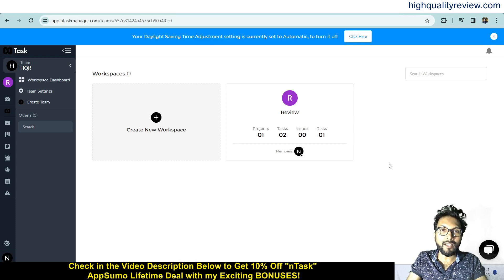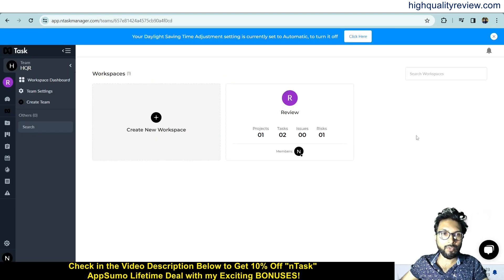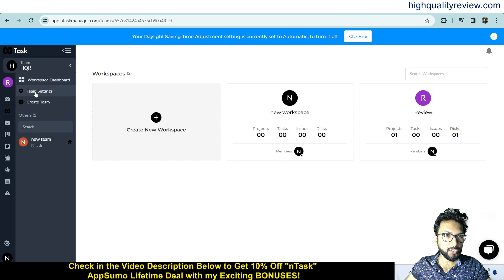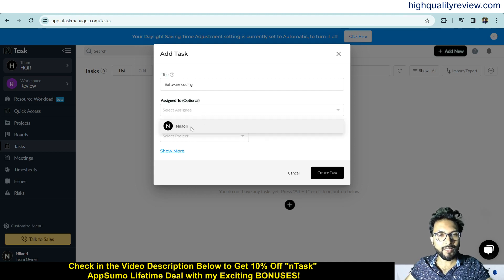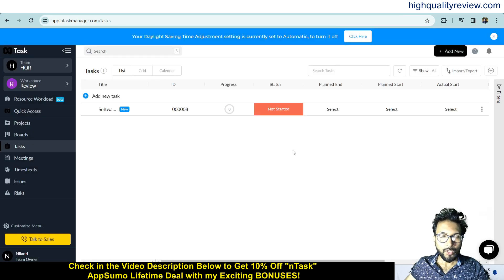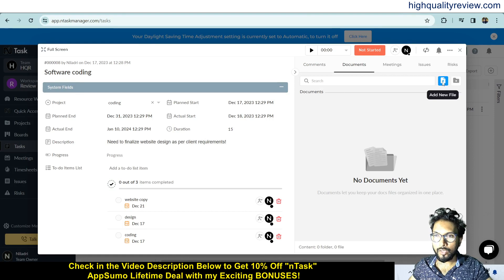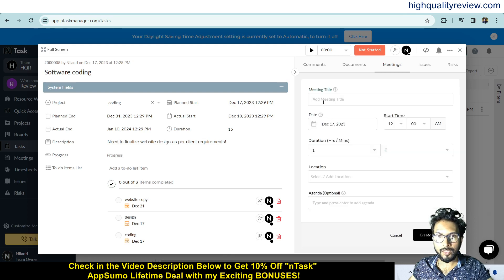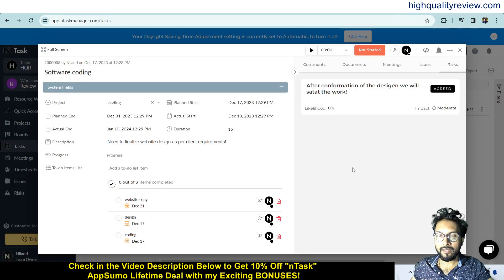nTask Review + Demo – A fully featured work management app!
👉Grab the “nTask” AppSumo Lifetime Deal Here!

There are only two Simple steps to get my Bonuses:
1. Create a NEW AppSumo ACCOUNT by clicking on My above Link! 👉👉👉➤➤➤➤ ⚠️ 📢 It is REQUIRED to create a NEW AppSumo account by Clicking on my Given Link above to get my BONUSES! HOW do create a new AppSumo Account?
2. Purchase the Product through your NEW AppSumo Account!

nTask is a fully featured work management app with resources, risks, and financial management!